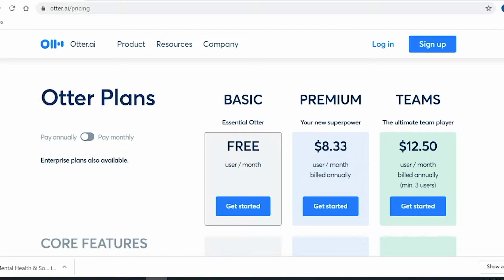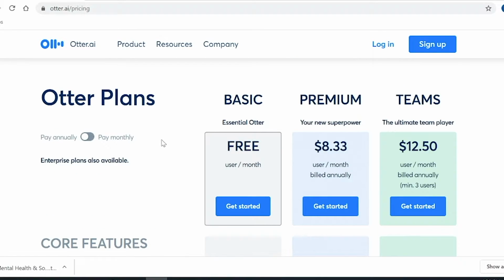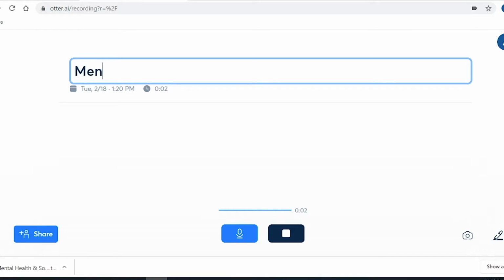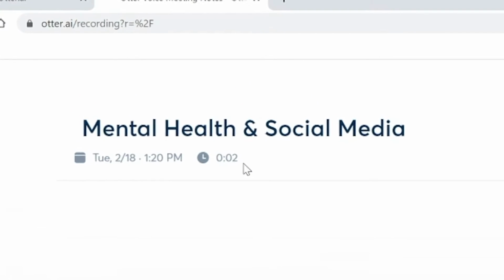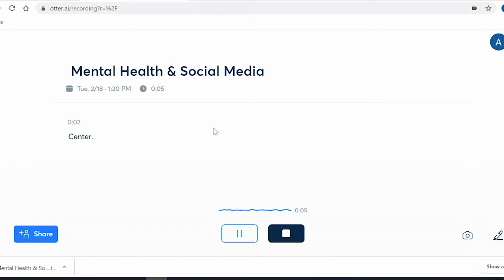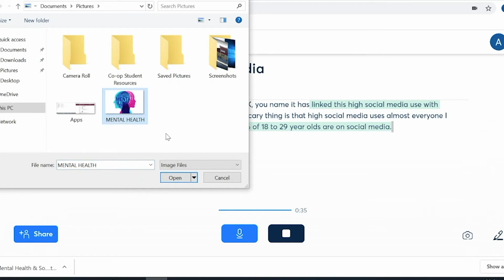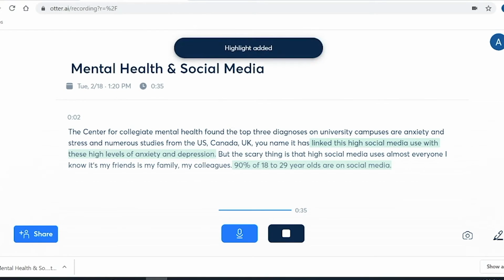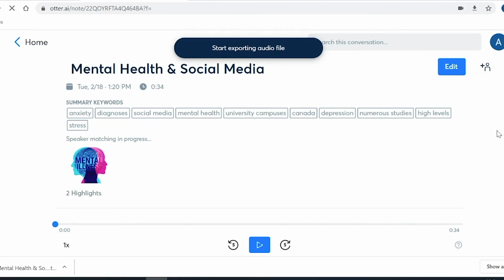Audio Recording Lectures Using Otter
In this quick tutorial you will learn about the features of Otter.

and sign-up for a free account!